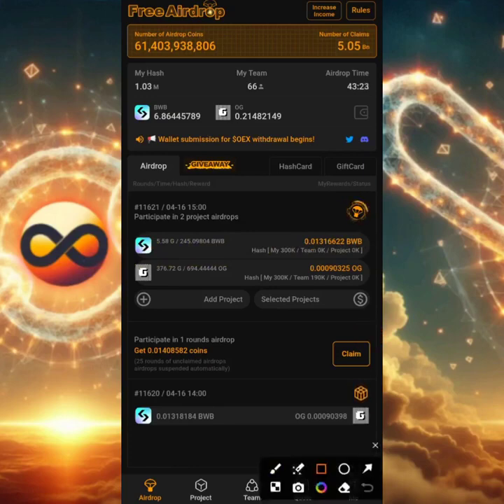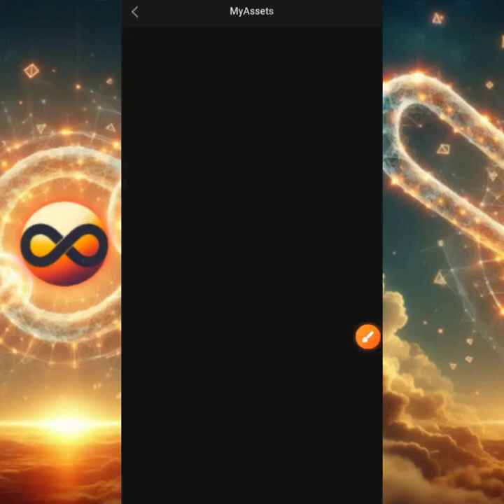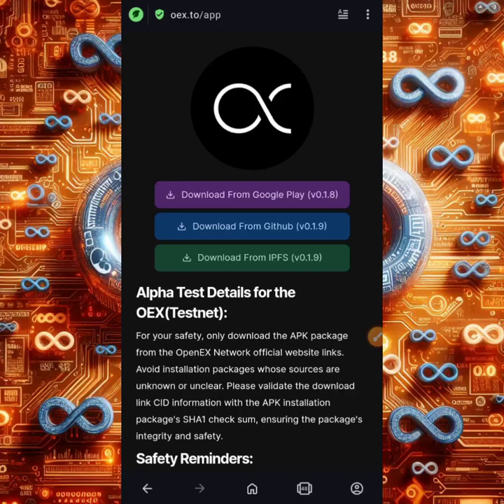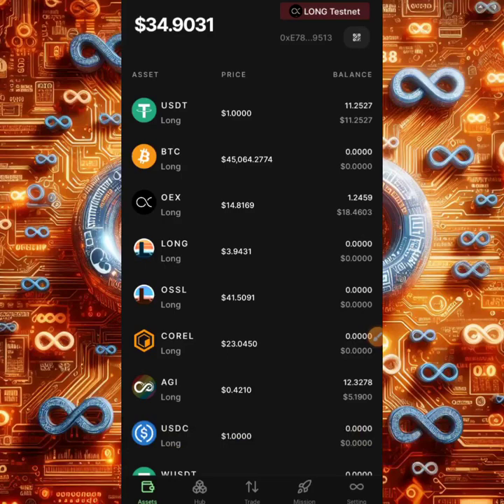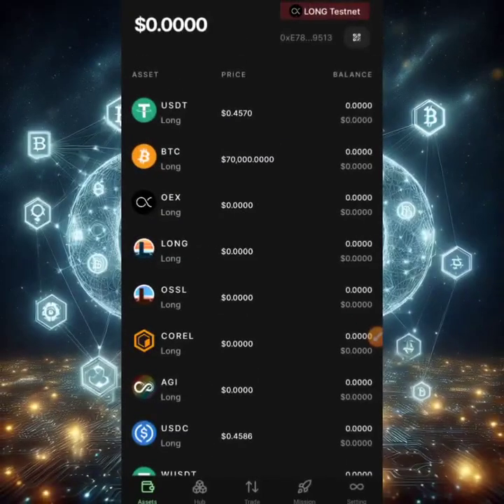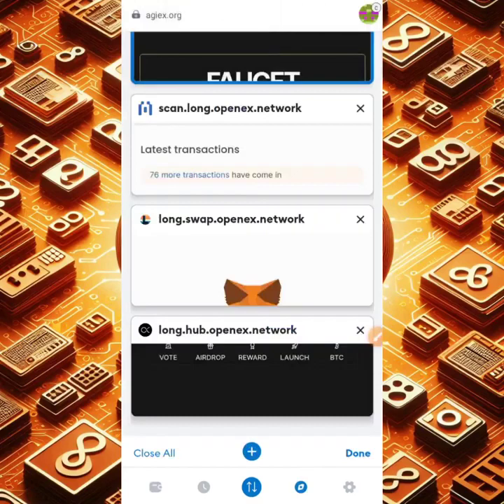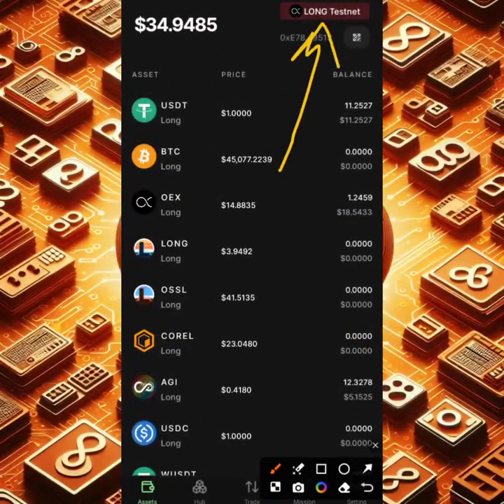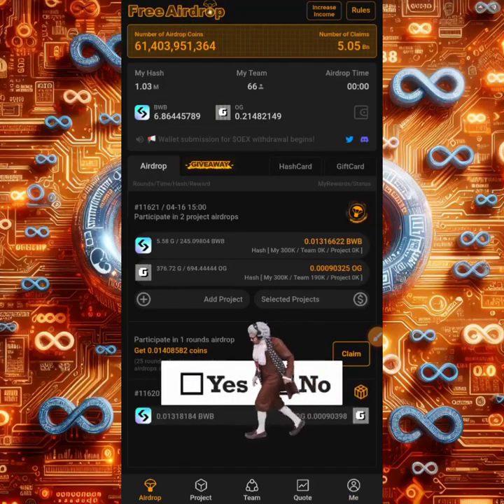OEX airdrop withdrawal